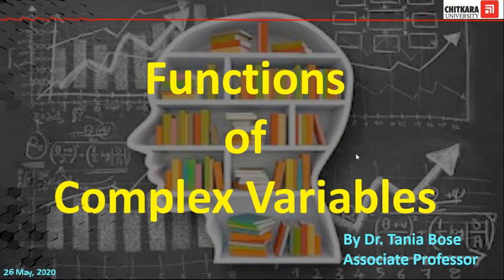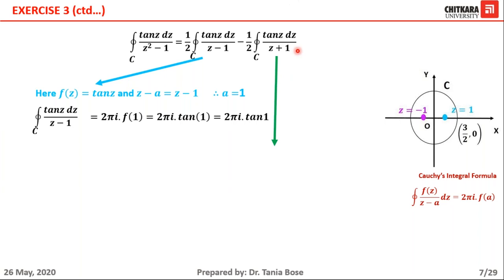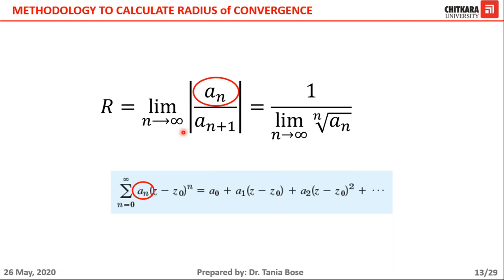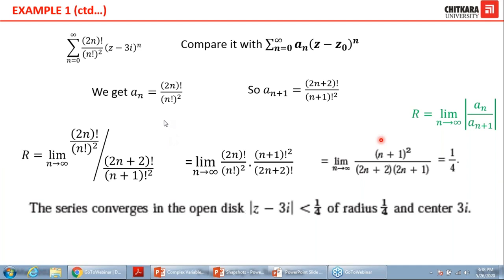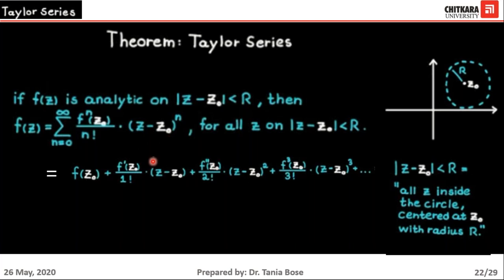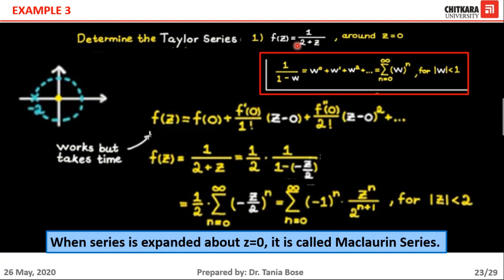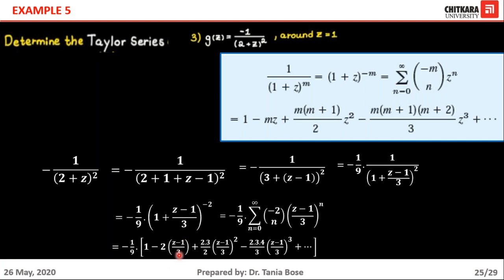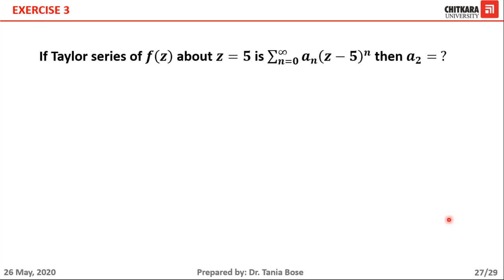Complex Analysis Part-7 By Dr. Tania Bose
In Video 7, Dr. Tania Bose, Associate Professor, Department of Applied Sciences, Chitkara University, Punjab Campus explained about power series and Taylor series.  She explained every concept with the help of examples.